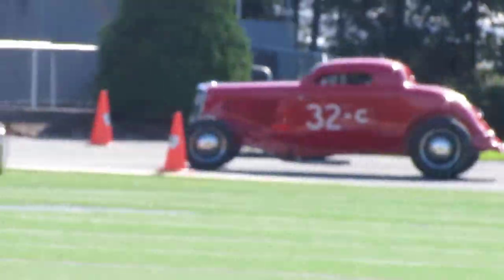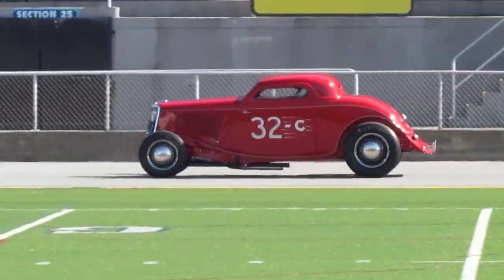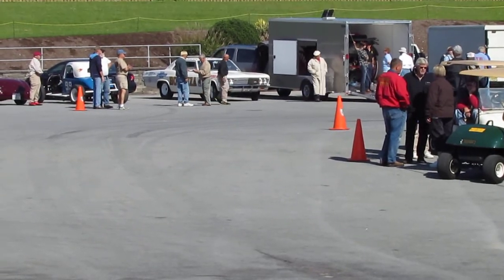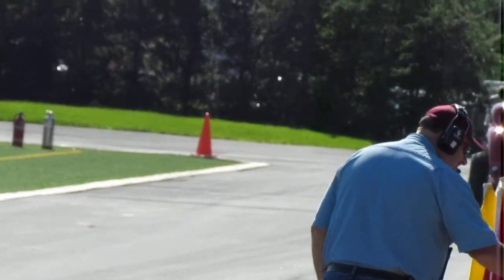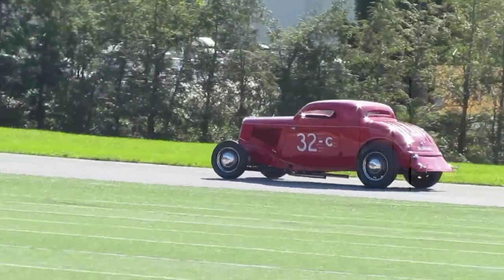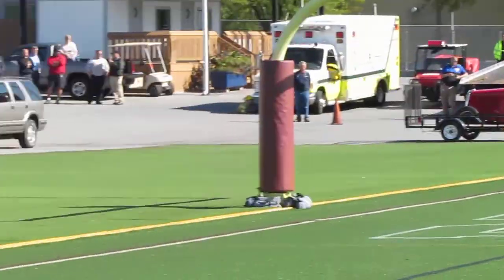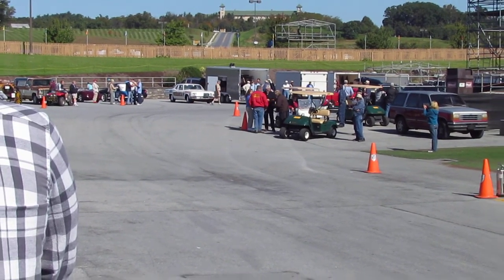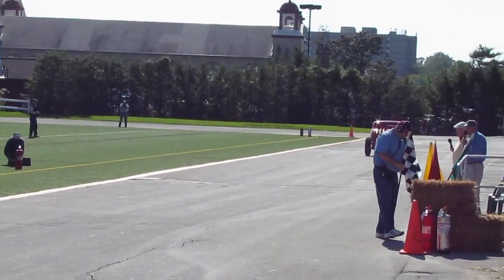10 11 HERSHEY VID2 FERGUSON COUPE